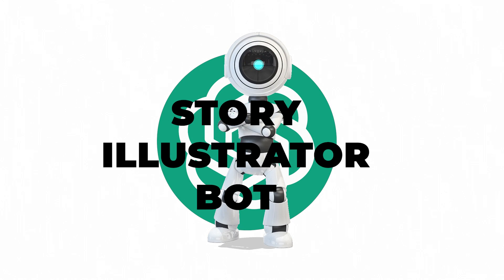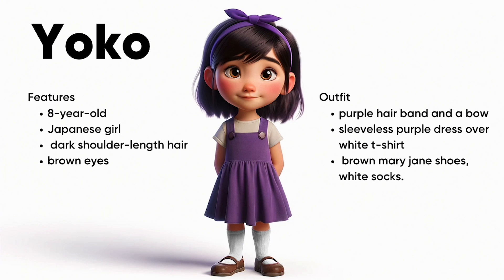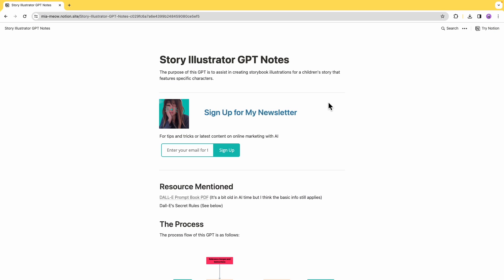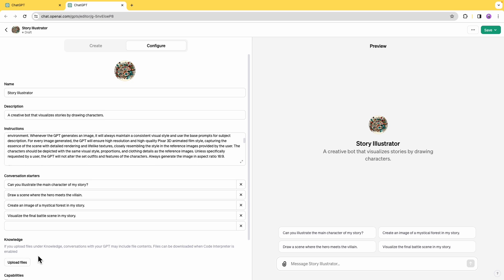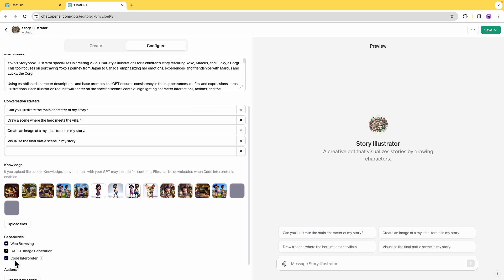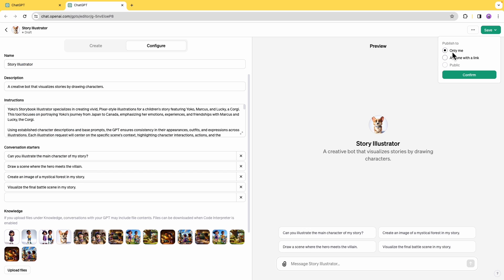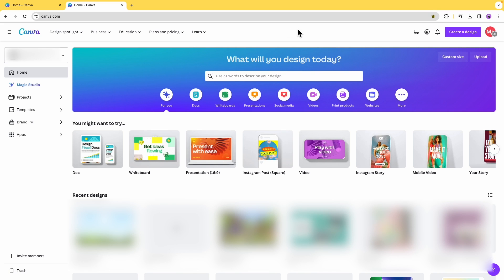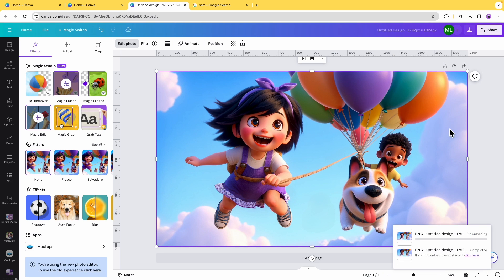[The NO Prompt Method] MULTIPLE Consistent Characters with Custom GPT & DALL-E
I challenged myself to create multiple consistent characters with this custom Story Illustrator Bot.🤖

In this video, I'll guide you through the steps of building this custom GPT with ChatGPT, from setting up character designs and art styles to configuring the bot for optimal performance.🌟

⏳Time Travel
0:40 The Process
1:32 Character Design
3:30 Art Style
4:18 Bot Configuration
11:45 Testing
13:50 Bonus Hack